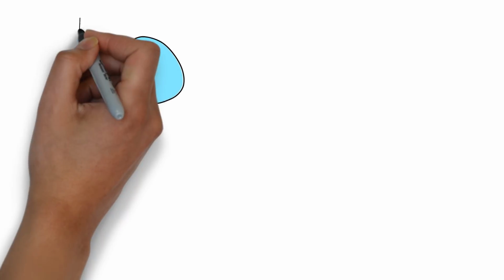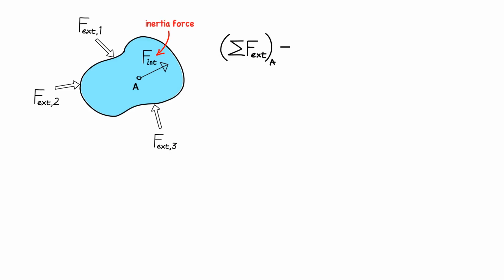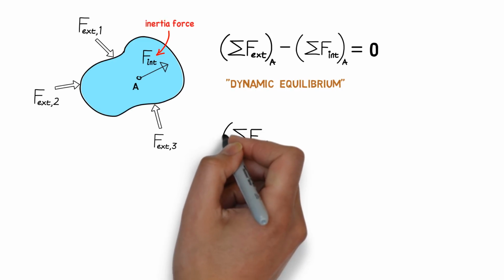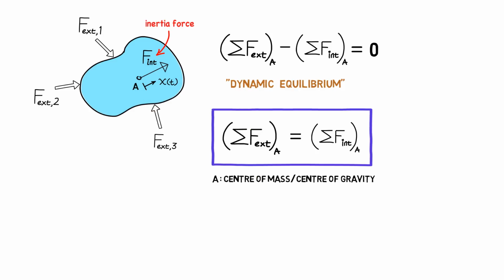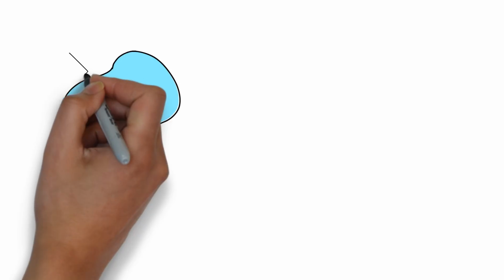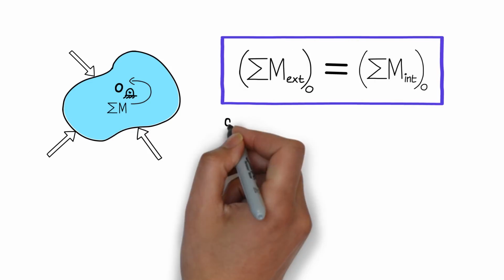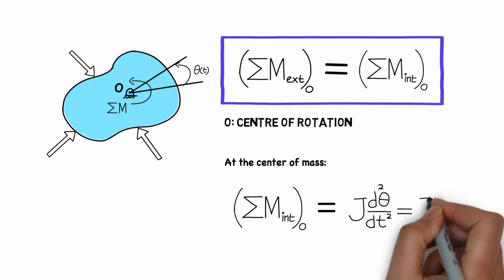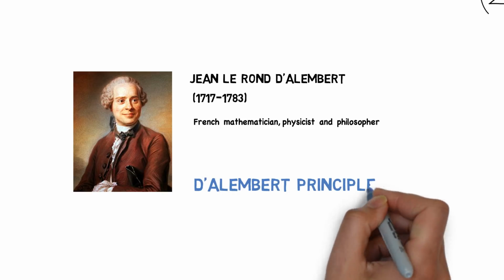Mechanical Vibration: D'Alembert Principle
This video explains the concept of D’Alembert Principle. This principle is used to derive the equation of motion of a vibrating system.